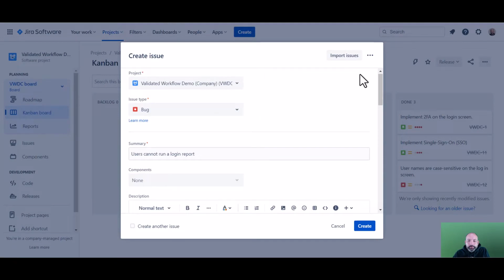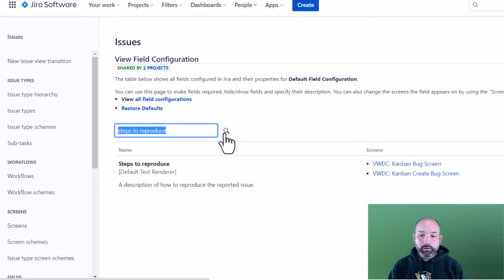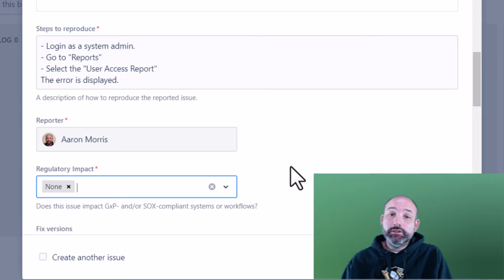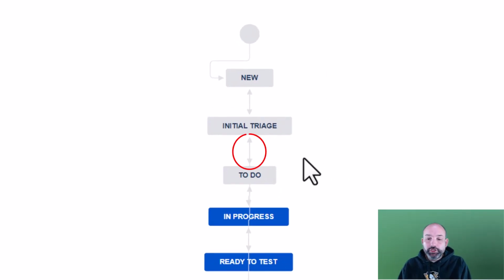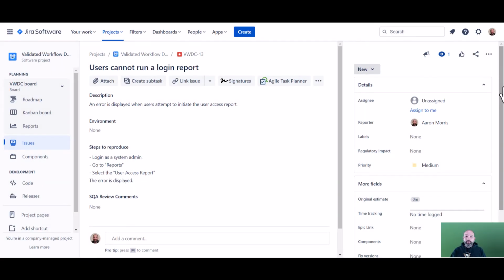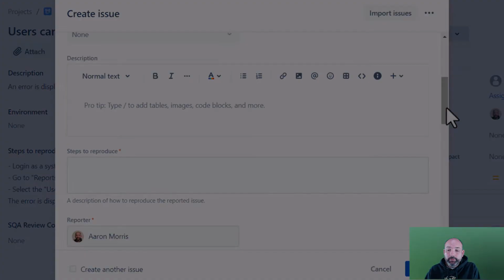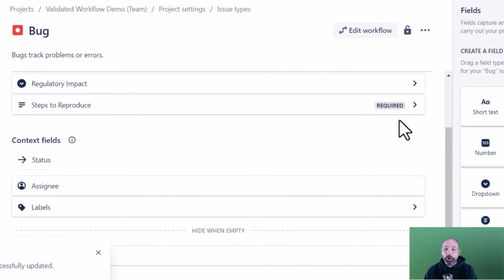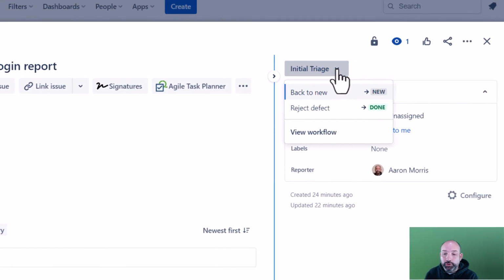Enforcing Required Fields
Requiring users to fill in important fields on a record is a basic workflow control in a GxP or regulated system.  In this tutorial, we review two strategies for implementing required fields in Jira Cloud.  We'll also review how one strategy typically results in higher-quality data than the other.

If you found this video helpful, be certain to checkout my Ultimate Guide for Part 11 Compliance in Jira Cloud.